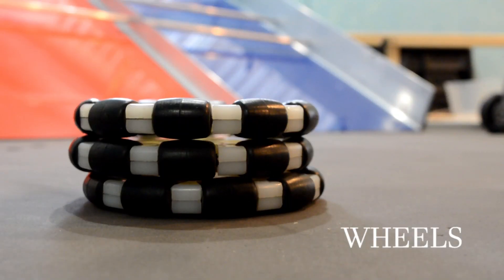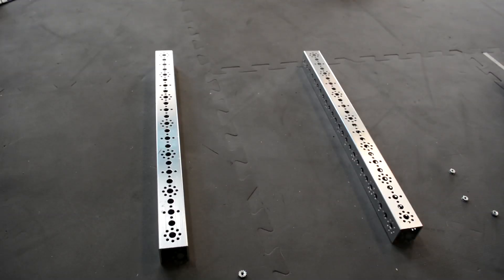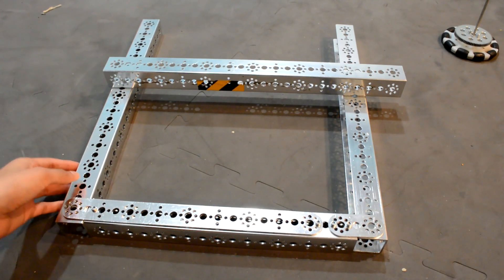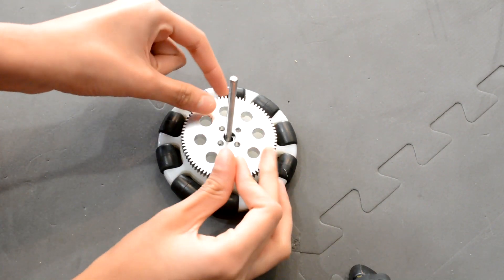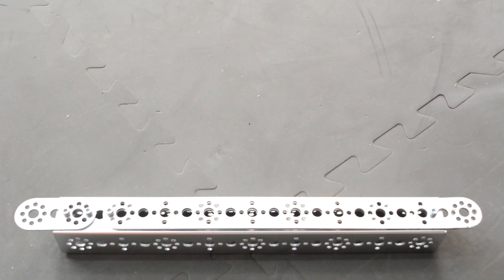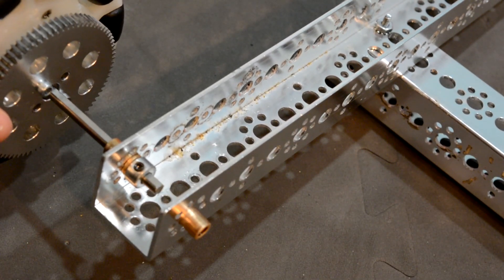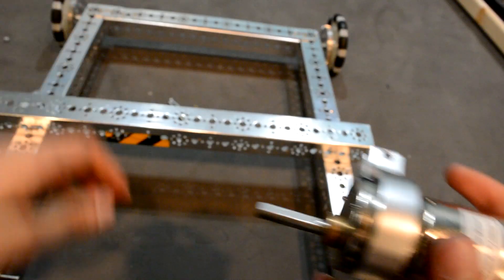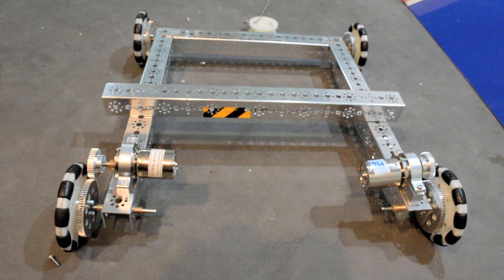How to Build a Chassis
How to build a basic two wheel drive chassis.